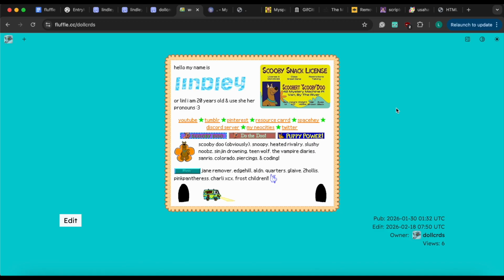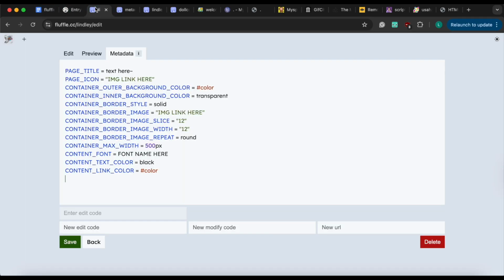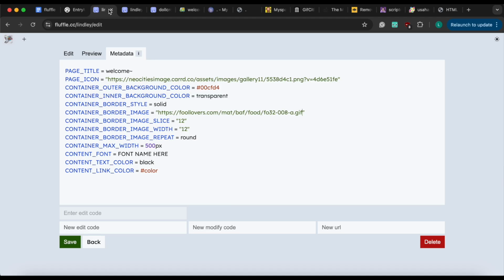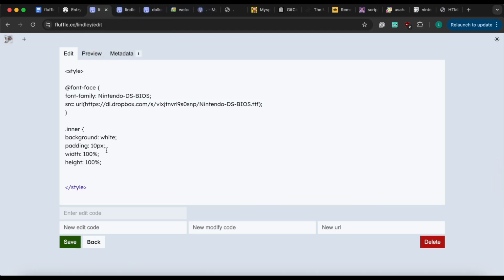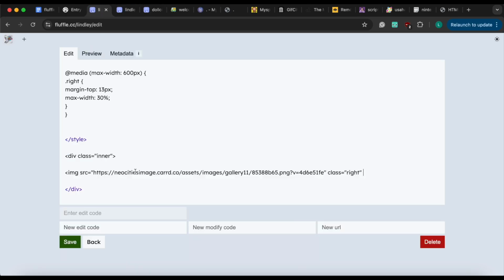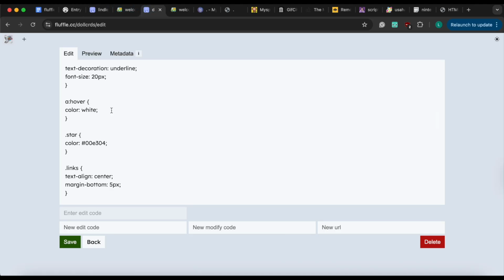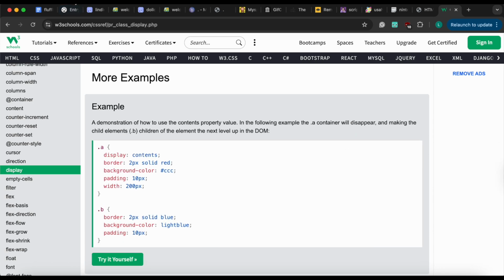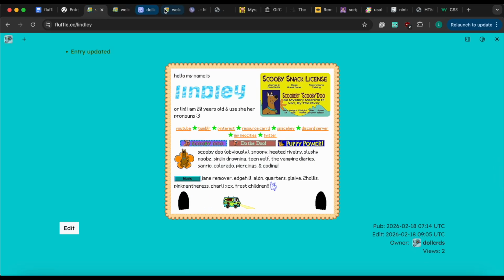the basics of coding a fluffle layout - html, css, & metadata tutorial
who else has jane remover as their desktop wallpaper...

codes -
fluffle doc (referenced throughout video, find most codes & resources i use here)